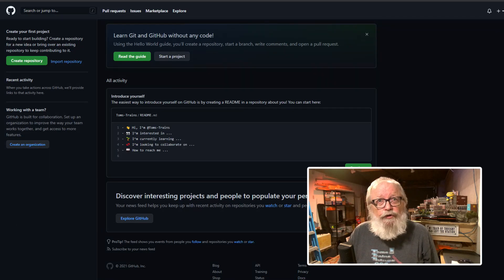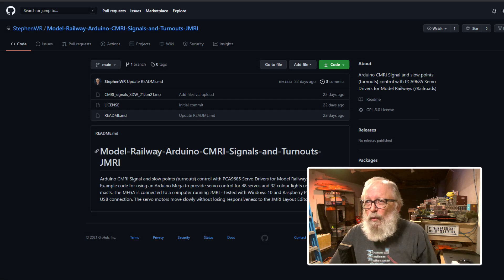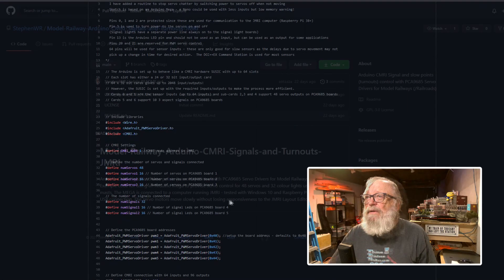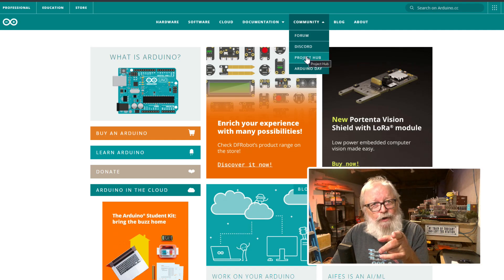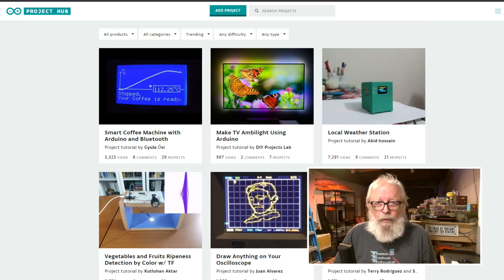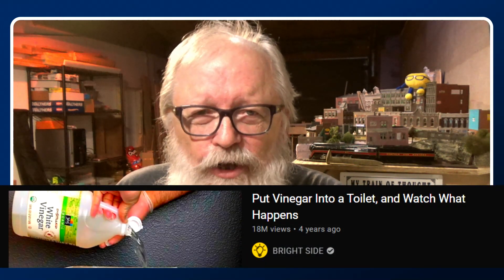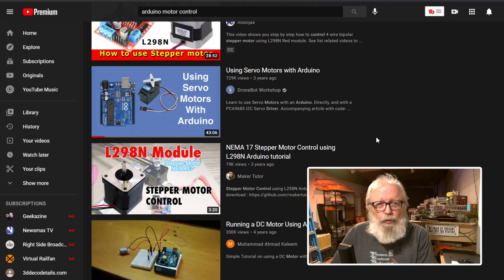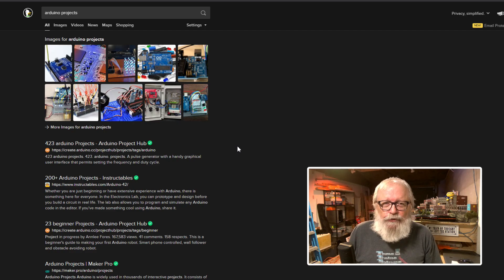Top 5 Places To Find Arduino Projects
Are you staying away from Arduino because you don't know anything about coding? I have the top 5 places you can find code for that project you always wanted. If you can imagine a project, chances are someone already wrote the code for that project.

Since Arduino is open source, creators everywhere are sharing what they have created for themselves. All you have to do is know where to look for what you need. A simple adjustment to the code is typically the only thing needed to make someone's code work for you!

0:00 Intro
0:57 Number 1
2:43 Number 2
4:12 Number 3
5:29 Number 4
6:59 Number 5
8:11 Bonus
9:04 Conclusion